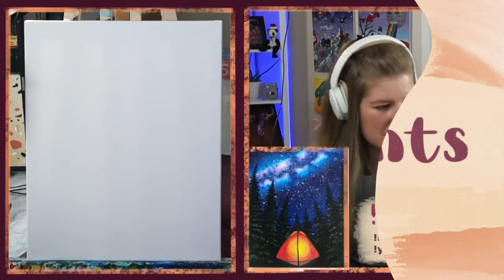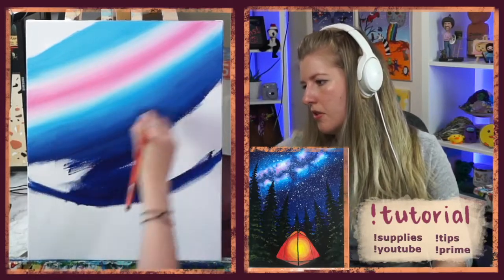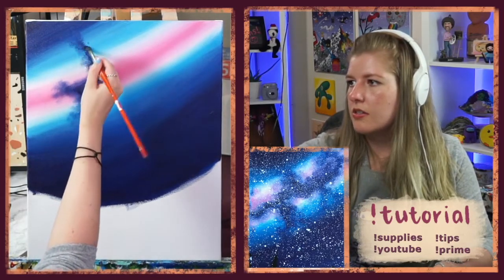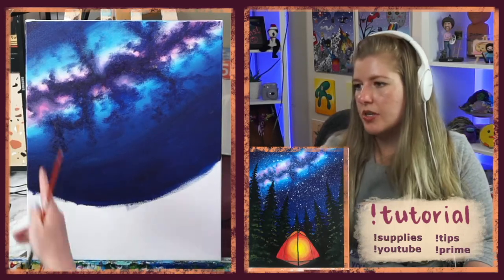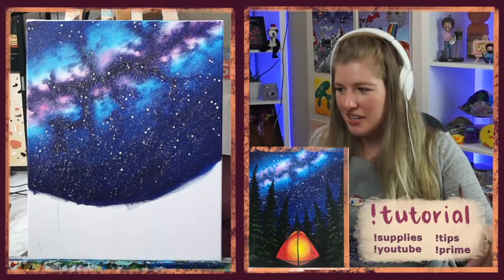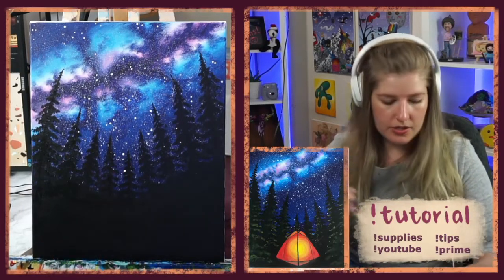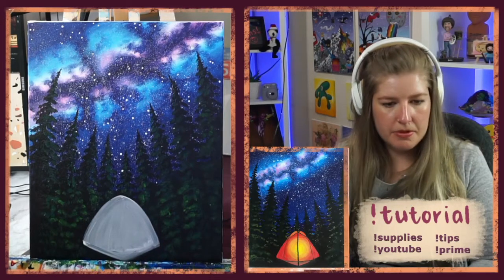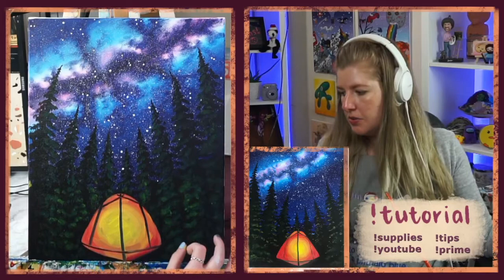Learn to Paint 'Galactic Camping'! Step by Step Acrylic Painting Tutorial by erinbunpaints